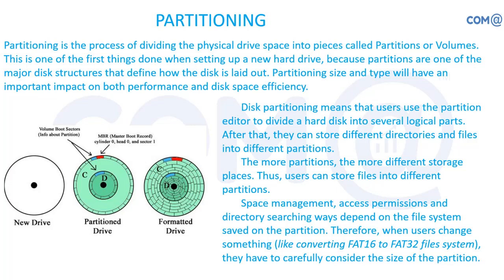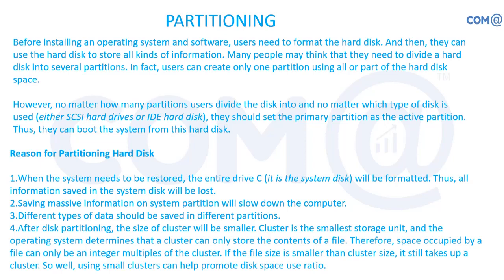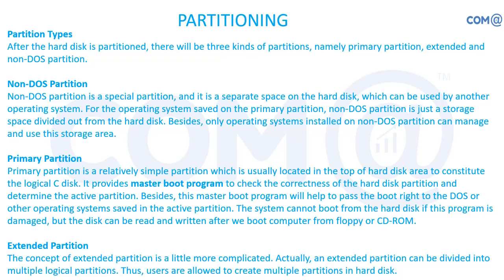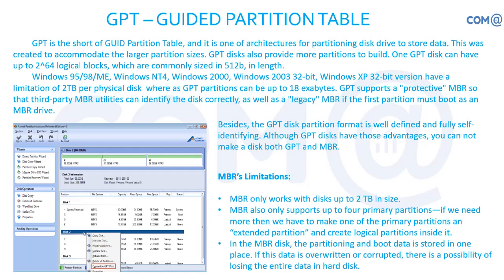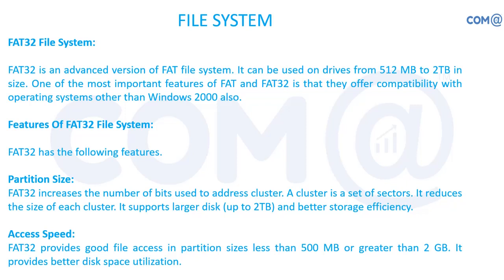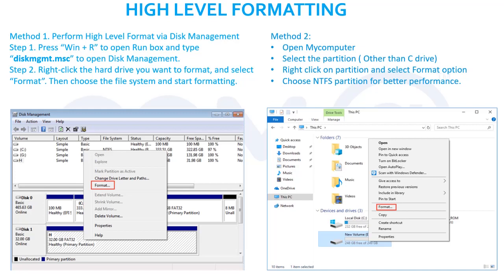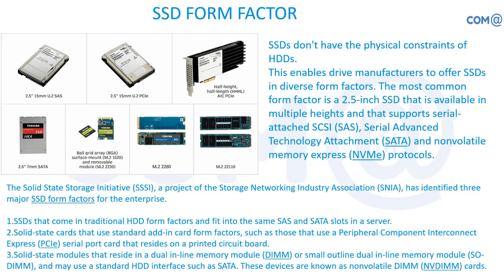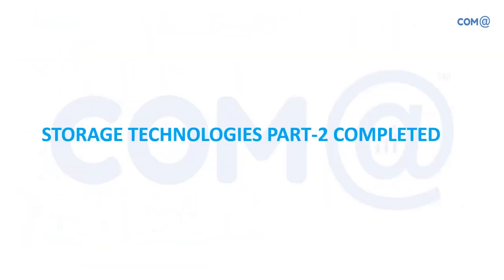Hard Disk Partition | MBR and GPT | File System | FAT & NTFS | RAID and its types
- Partitioning
      - Master Boot Record (MBR)
      - Partitioning (Diskpart Command)
      - Partitioning (Windows 10 Disk Management)
      - Guided Partition Table
      - File System
      - High Level Formatting
      - SATA - Serial ATA Hard Disk
      - Solid State Drive (SSD)
      - SSD Form Factor
      - Offline Storage Devices
      - RAID